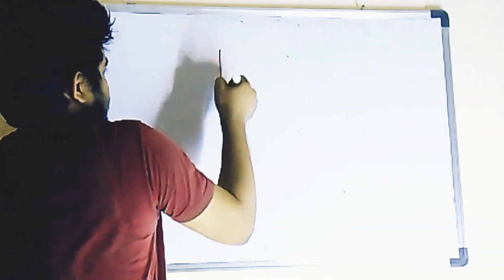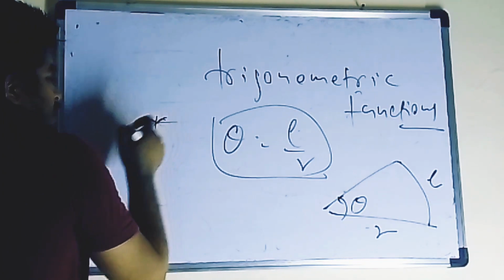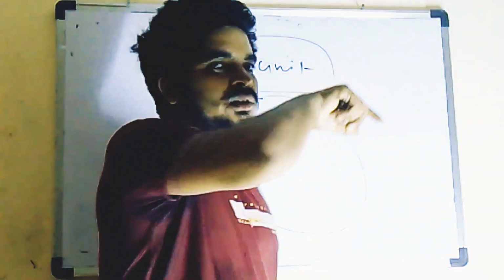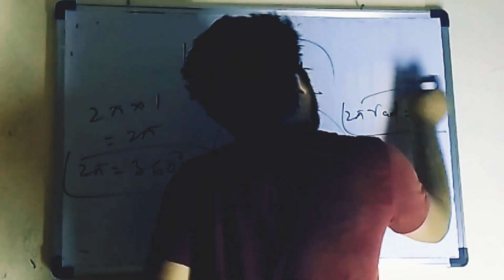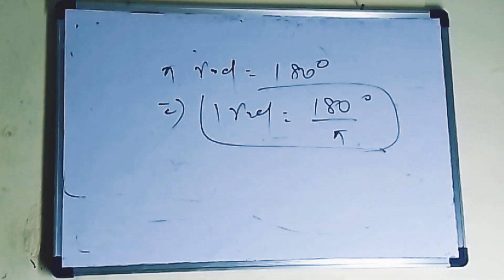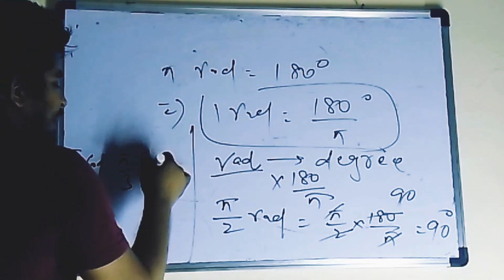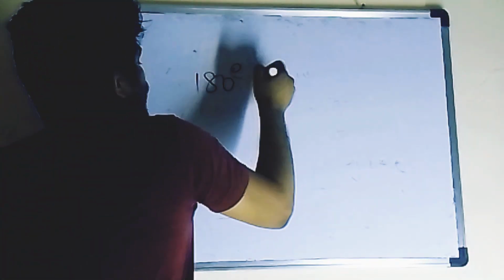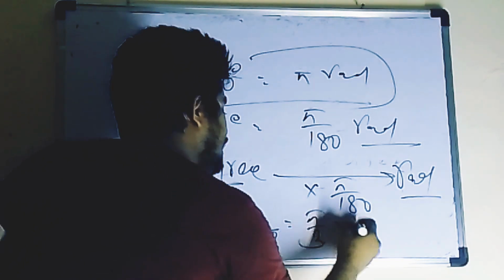Trigonometric functions| Lec1 | Mathematics|XI |Amit Kumar